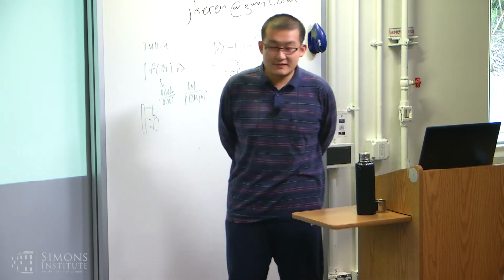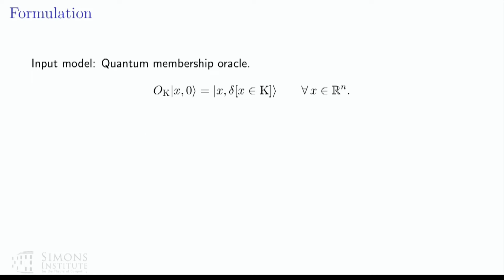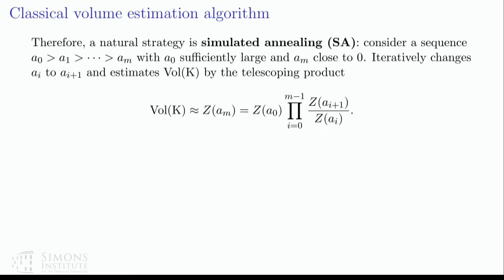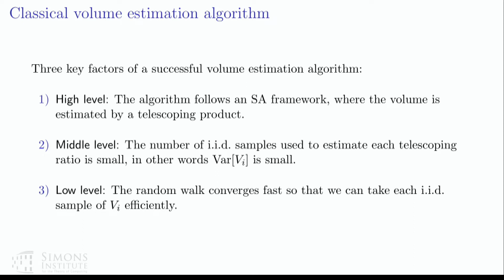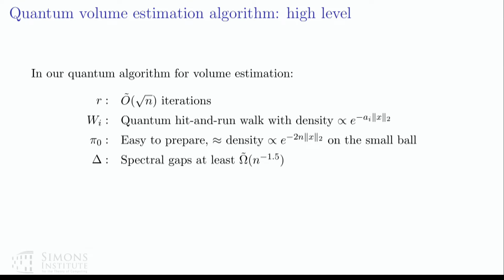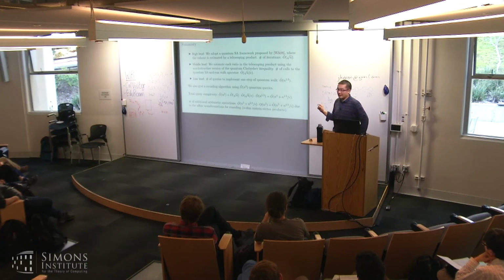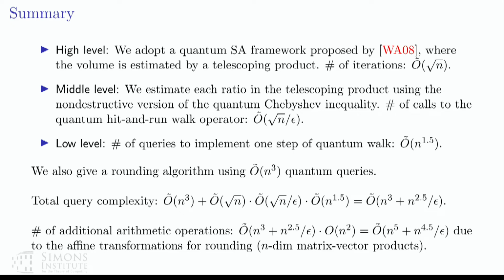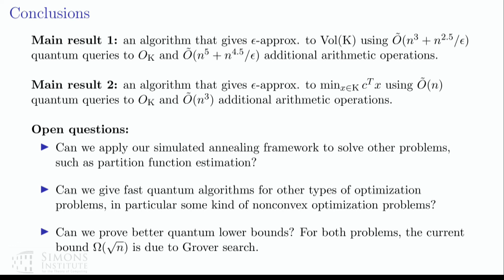Quantum Algorithms on Convex Bodies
Tongyang Li (University of Maryland)
Quantum Algorithms